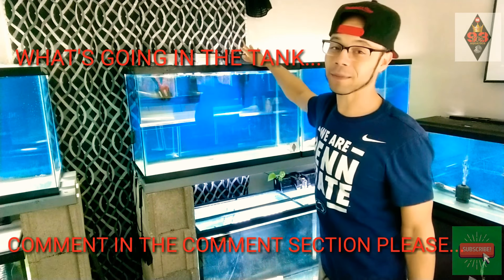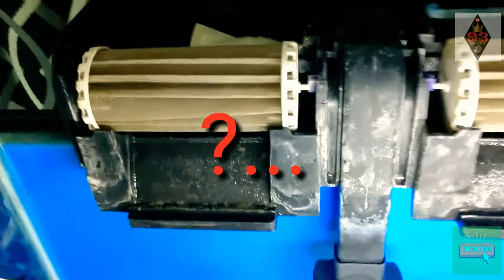Surprise Tank For My Lady...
Had to do a spoiler alert due to the fact my girlfriend walked in on me filming the surprise tank for her.

Matthew Moore cichlids...